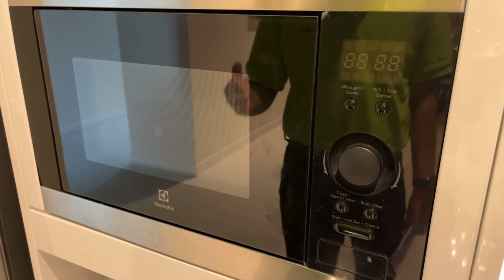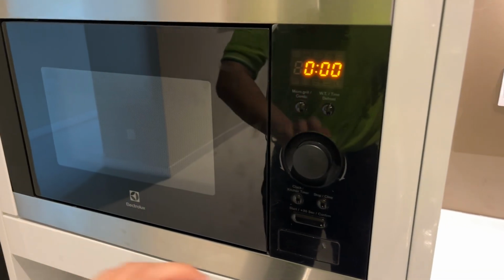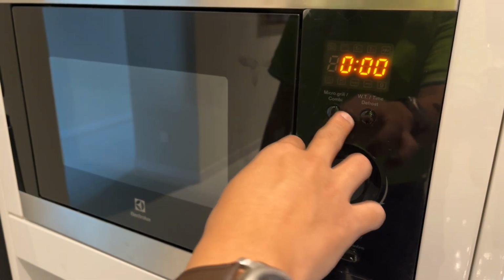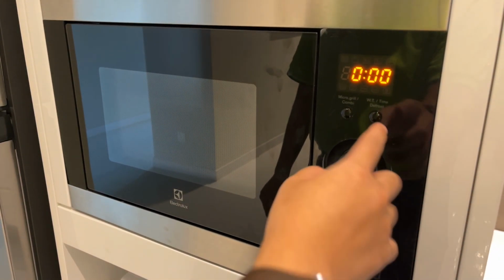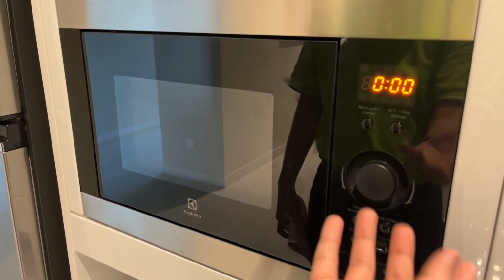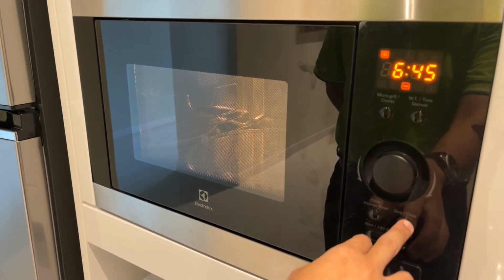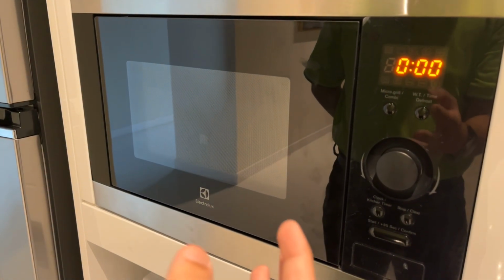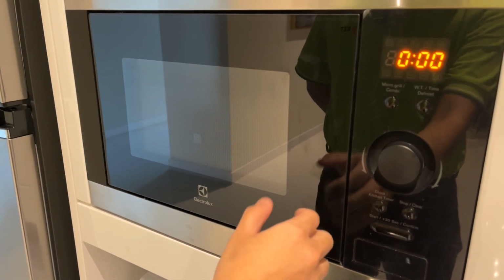How to use Pavilion Embassy (Tower C) Electrolux Microwave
How to use Pavilion Embassy (Tower C) Electrolux Microwave and its function, super easy and convenience